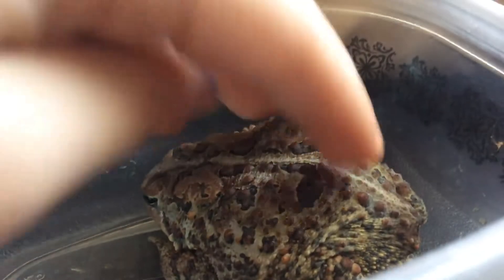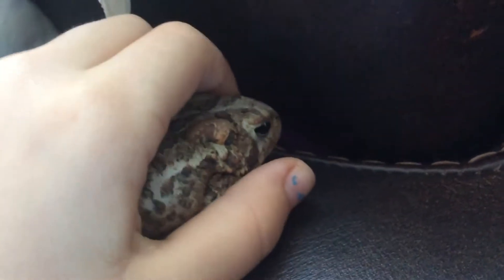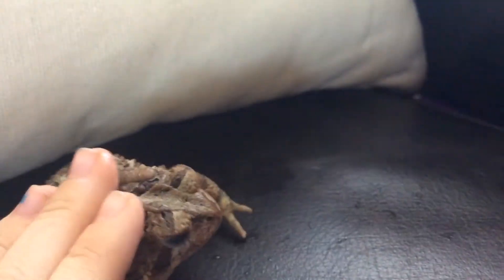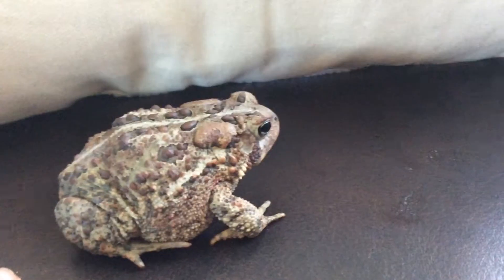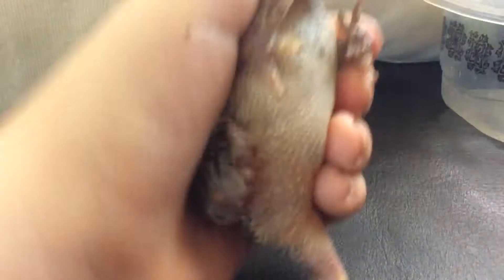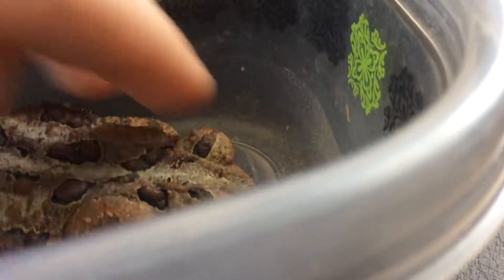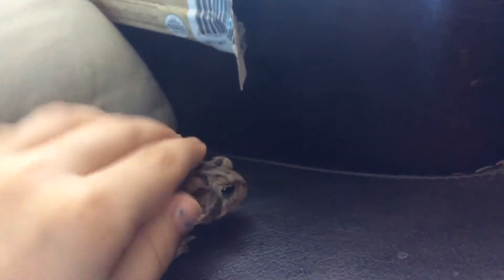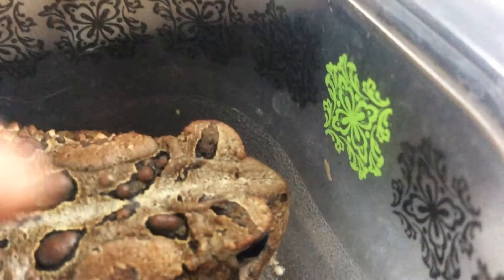Toad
Leave a pic of an injured animal you found